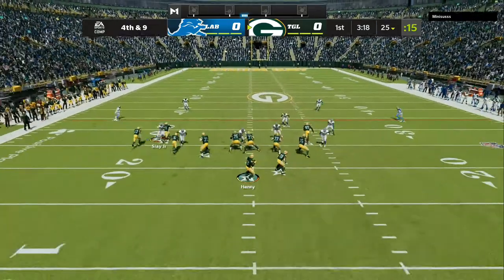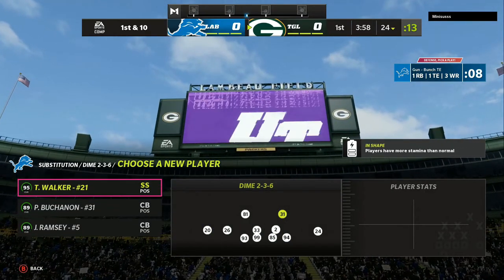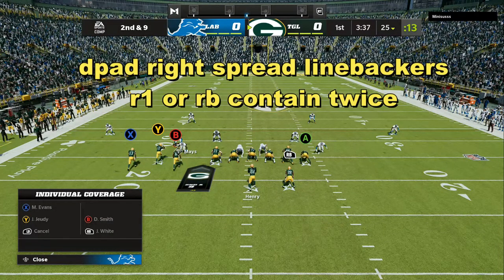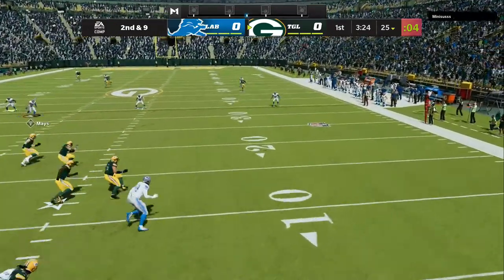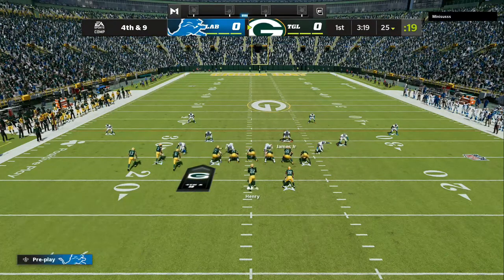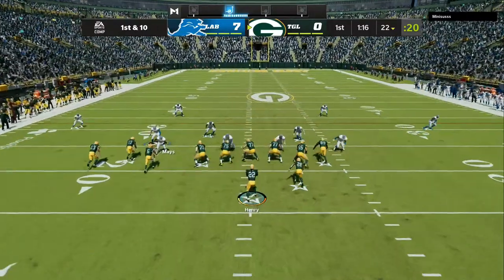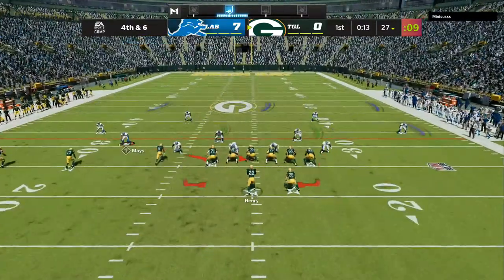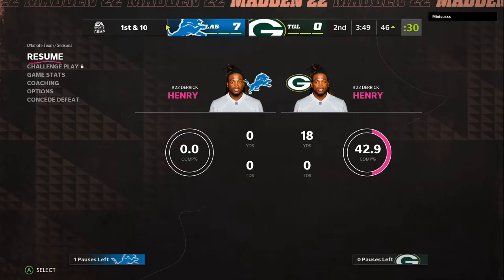THE ONLY GLITCH DEFENSE YOU NEED IN MADDEN 22! BEST DEFENSE IN ALL MADDEN 22! GLITCHY RUN+PASS D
THE ONLY GLITCH DEFENSE YOU NEED IN MADDEN 22! BEST DEFENSE IN ALL MADDEN 22!RUN+PASS DEFENSE